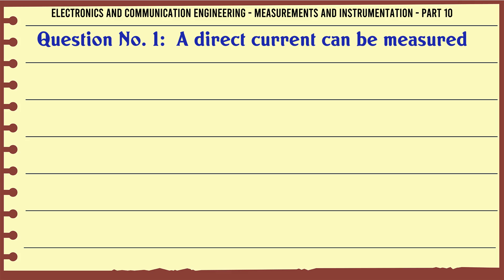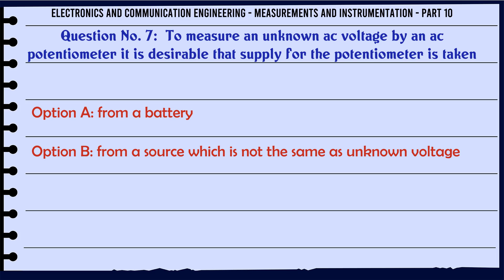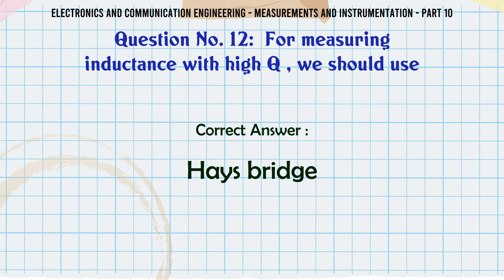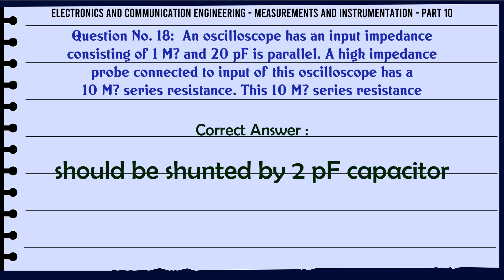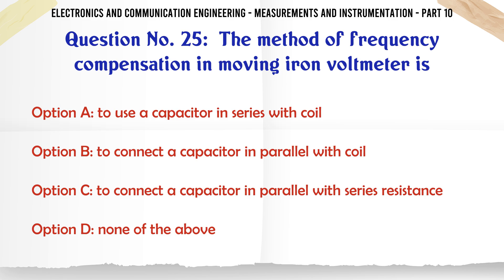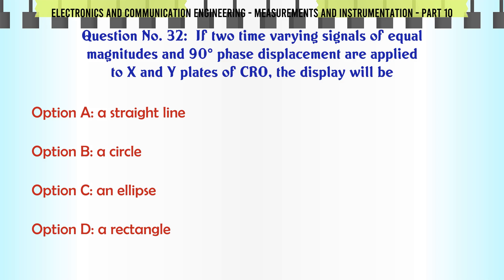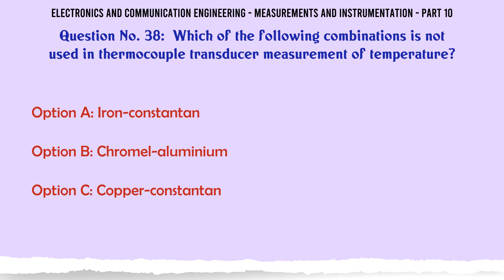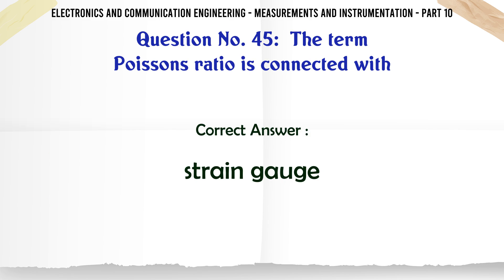MCQ Questions Measurements and Instrumentation - Part 10 with Answers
Measurements and Instrumentation - Part 10 GK Quiz.

Question and Answers related to Measurements and Instrumentation - Part 10

List of top 5 Questions:

The precision of an instrument indicates its ability to reproduce a certain reading with a given

The flow rate of electrically conducting liquid without any suspended particle can not be measured by

While calibrating an ammeter by a dc potentiometer it is necessary to use a standard resistance.

Content of this Video:

MCQ question answers for Measurements and Instrumentation - Part 10

Important Questions in Electronics and Communication Engineering

Electronics and Communication Engineering MCQ Questions you must know for Interviews, Exams, and Quiz